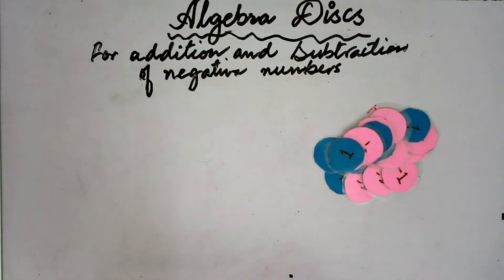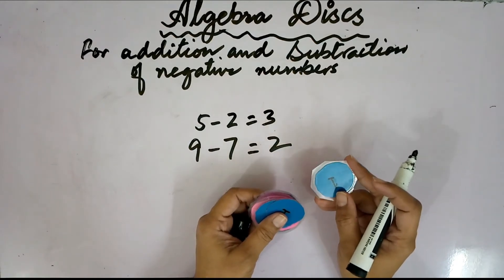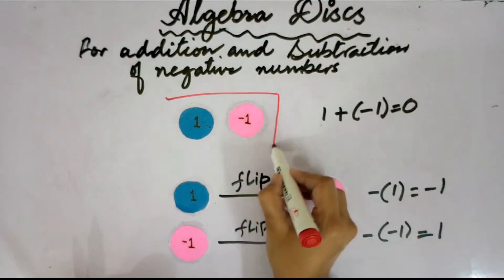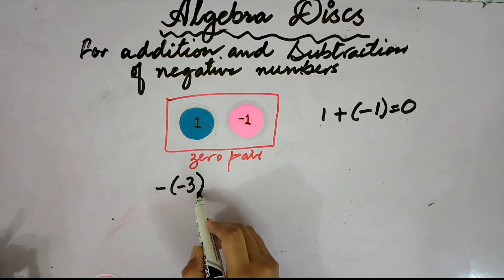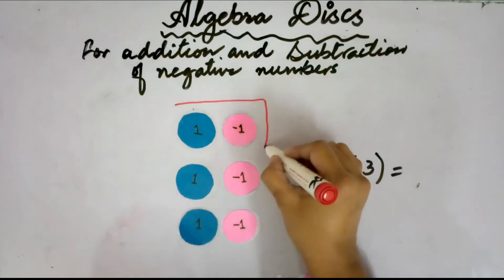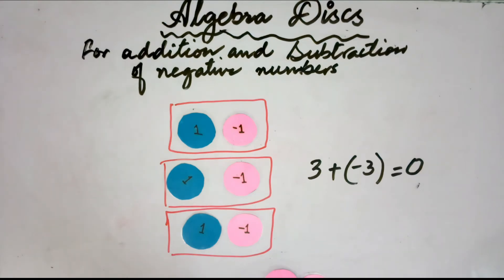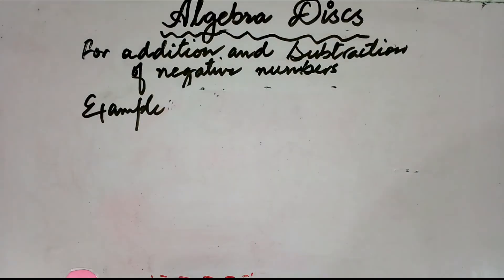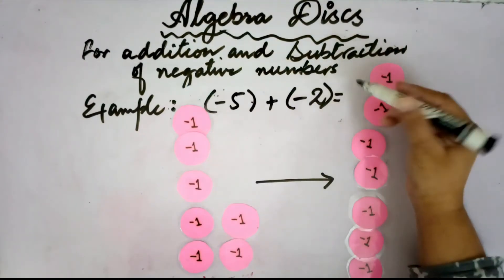Algebra Discs(Addition) || Chalo Parho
Activity-based learning is the process of learning by doing. As opposed to asking kids to simply listen and take notes, activity-based learning encourages students to actively participate in their own learning experience through practical activities such as problem-solving and independent investigation.